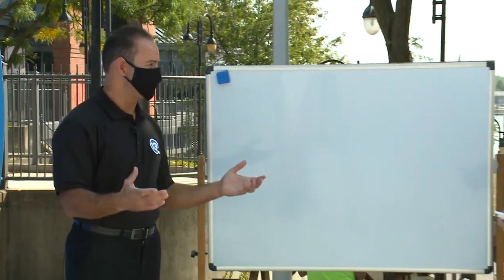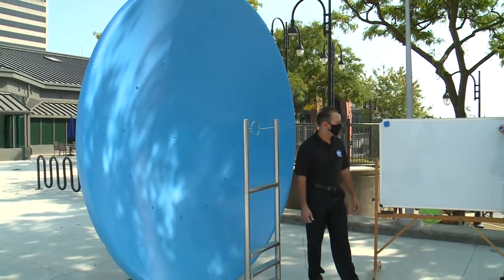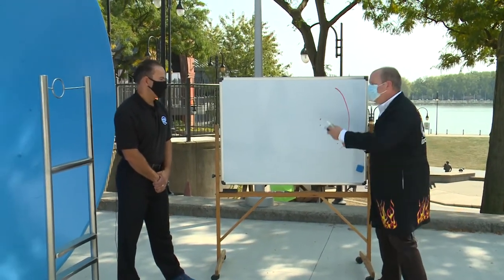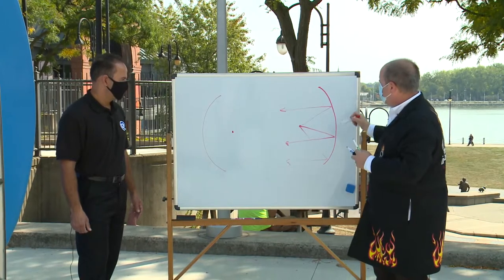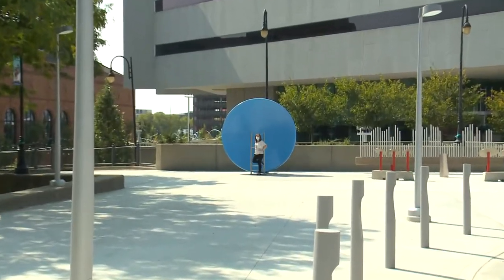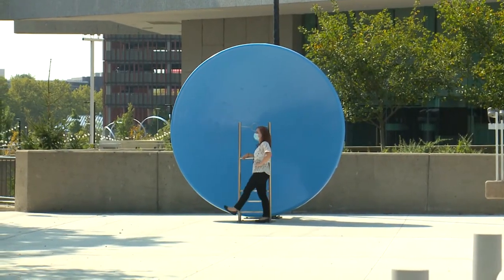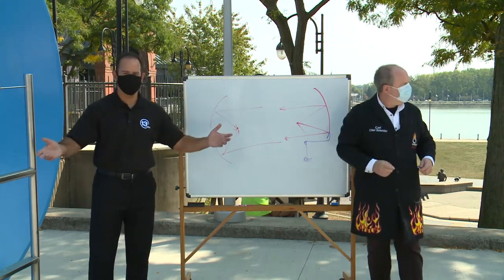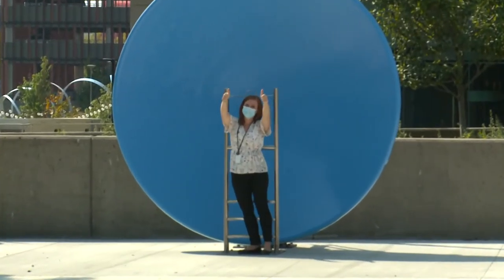Imagine It: Whisper Dishes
A pair of parabolic dishes make whispering from a distance possible.